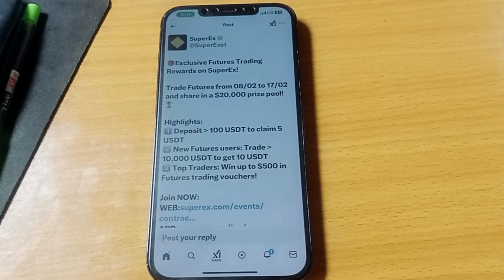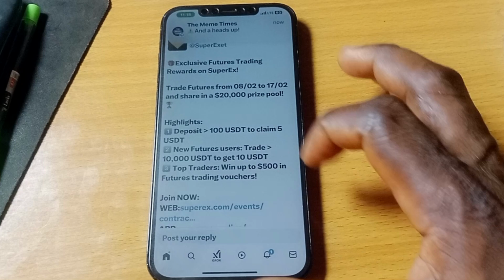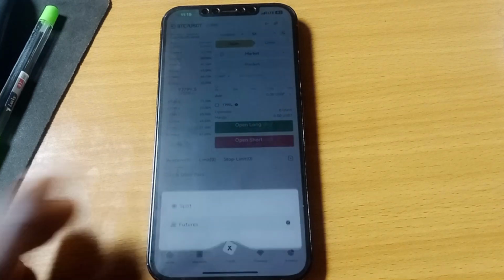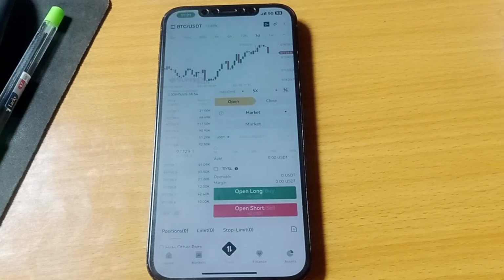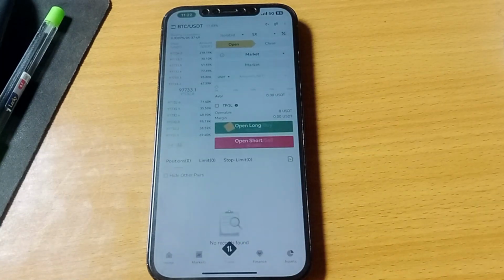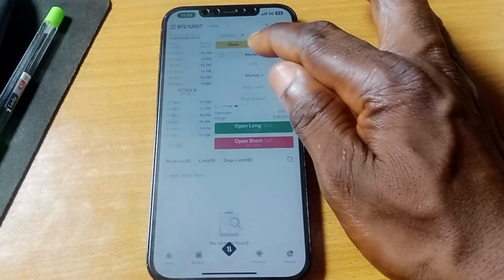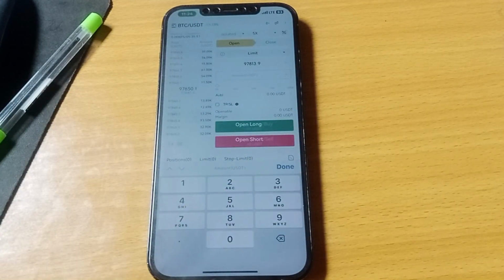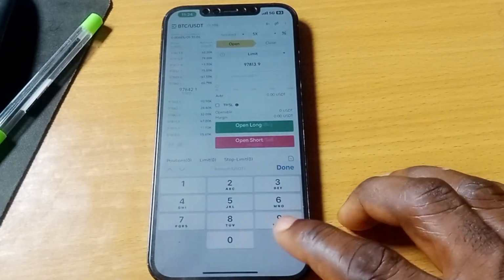SuperEX Airdrop | Exclusive Futures Trading Rewards on SuperEx! $20,000 prize pool! 🏆